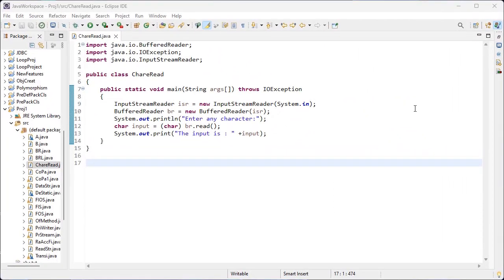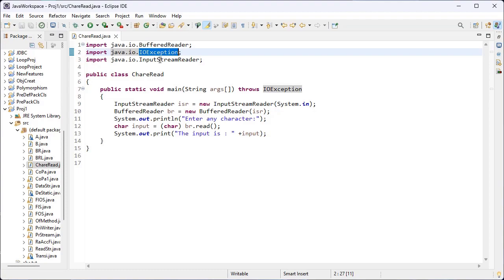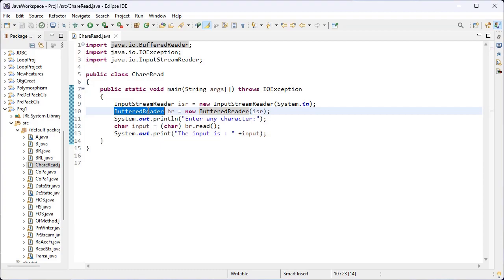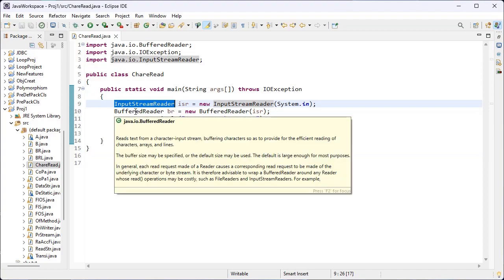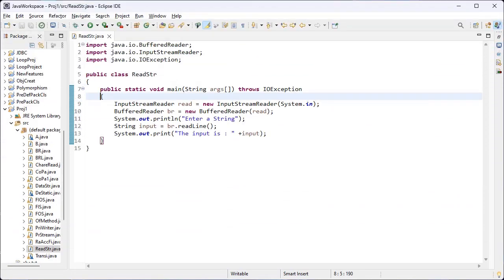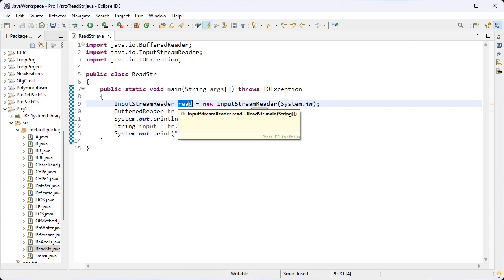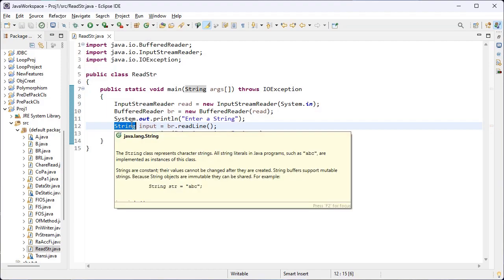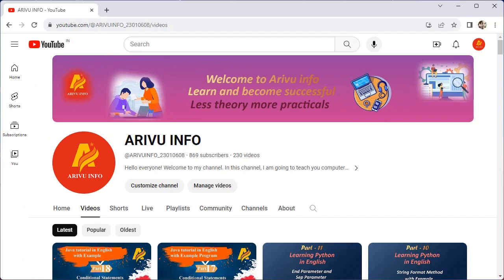Java Tutorial |Reading a Character and a String Using InputStreamReader and BufferedReader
Character reading from keyboard by input stream reader and Buffered Reader class
The InputStreamReader class of the java.io package can be used to convert data in bytes into data in characters. It extends the abstract class Reader.
Java BufferedReader class is used to read the text from a character-based input stream. It can be used to read a character by read() method. It can be used to read data line by line, by readLine() method. It makes the performance fast. It inherits Reader class.
String reading from keyboard by input stream reader and Buffered Reader class